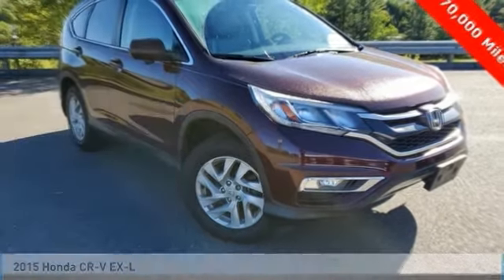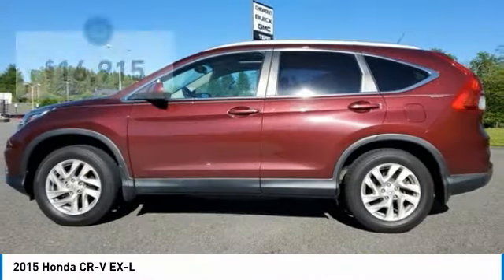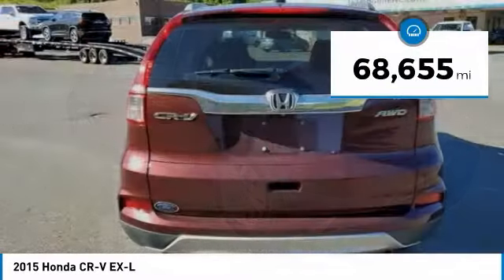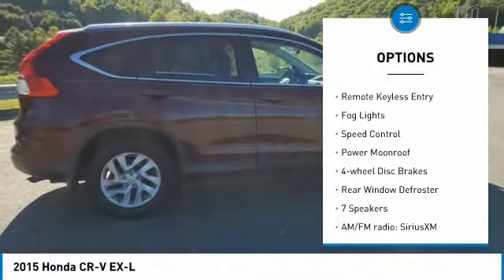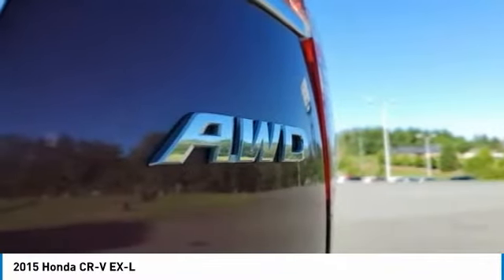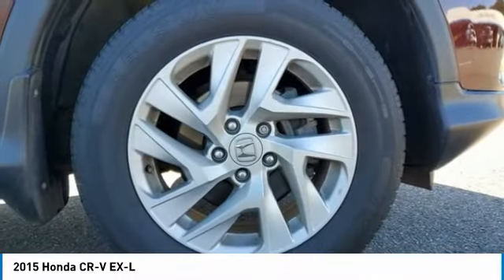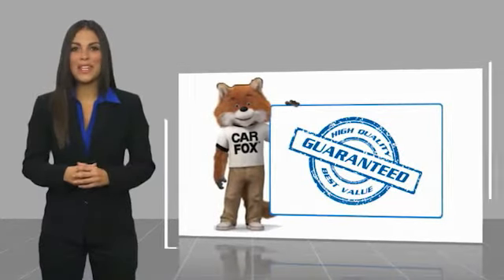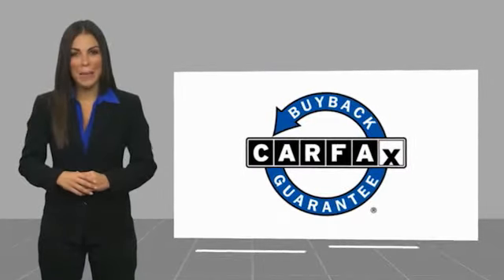2015 Honda CR-V EX-L FOR SALE in Boone NC 20A074A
Stop in today for a test drive of this 2015 Honda CR-V

2705 U.S. Hwy 421 S

First Oil Change Free.   TEAM CERTIFIED 1 year/12,000 miles of Standard Warranty Coverage and 1 year/12,000 miles of Basic Maintenance Coverage through Zurich North America We offer No-Hassle No-Haggle Market Based Pricing so please call to check on the availability of this vehicle - Shop 24 hours a day - We ll buy your vehicle even if you don t buy ours.   All pricing reflects 1000 in Trade-In Assistance and 1500 in Down Pmt Assistance. Must trade a 2009 or newer vehicle and finance through an approved lender to qualify. Dealer Discounts available to everyone. Must finance through dealer s participating lenders to qualify.